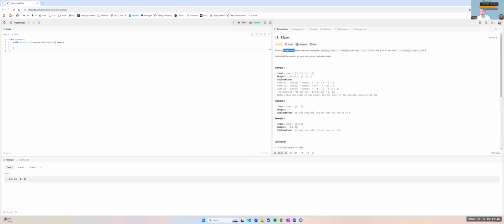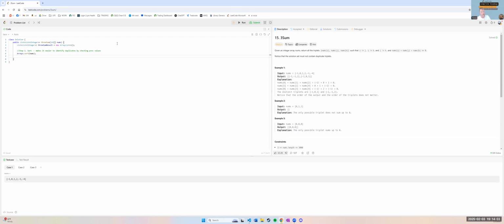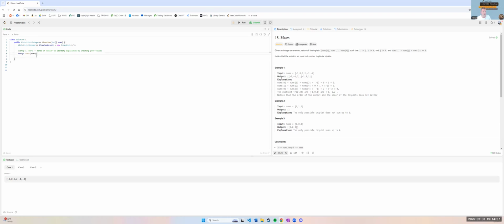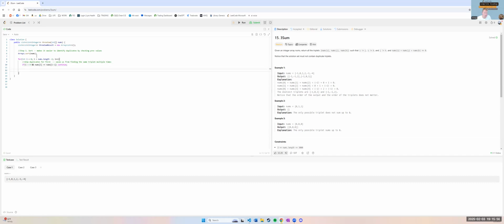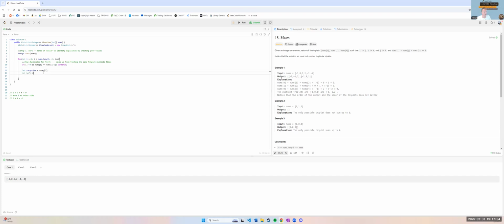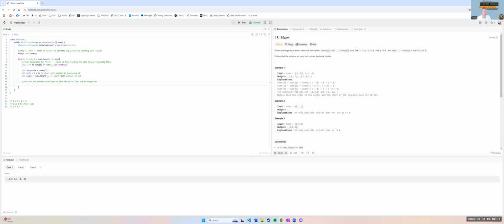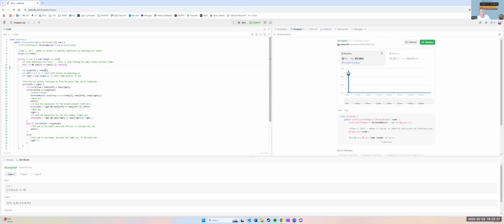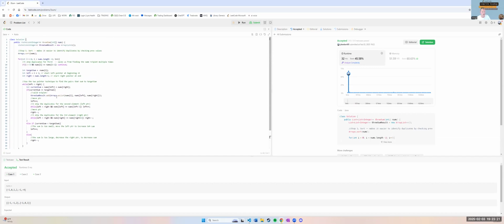🔥 LeetCode 15: 3Sum Explained! | Two-Pointer Approach | Java Solution with Step-by-Step Breakdown 🔥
🚀 3Sum is a fundamental LeetCode Medium problem that challenges your ability to find unique triplets in an array that sum to zero. This is a common question in FAANG coding interviews, testing both brute-force thinking and optimization skills.

In this video, I will walk you through the complete approach, including:
✅ Understanding the Problem Statement (Why this problem is tricky)
✅ Brute Force vs. Optimized Approach (O(N³) vs. O(N²))
✅ Sorting & Two-Pointer Strategy (Why sorting matters!)
✅ Skipping Duplicates (How to ensure unique triplets)

🔍 Problem Statement Recap:
Given an integer array nums, return all unique triplets [nums[i], nums[j], nums[k]] where:

nums[i] + nums[j] + nums[k] == 0
No duplicate triplets allowed
Solution should be optimized beyond brute-force O(N³)

💡 Approach: Sorting + Two-Pointer Technique
The brute-force approach involves checking all triplets (O(N³)), which is too slow for large inputs. Instead, we use:

1️⃣ Sorting the Array (O(N log N))
This helps with duplicate detection and enables two-pointer traversal.

2️⃣ Fixing One Element (nums[i]) and Finding Two Others (nums[left], nums[right])

Iterate i through nums.length - 2
Define left = i + 1 and right = nums.length - 1
Use a two-pointer strategy:
     If nums[i] + nums[left] + nums[right] == 0, we found a triplet
     If the sum is too small, move left++
     If the sum is too large, move right--

3️⃣ Skipping Duplicates Efficiently
If nums[i] == nums[i - 1], skip to avoid duplicate triplets
If nums[left] == nums[left - 1], skip to prevent repeating triplets
If nums[right] == nums[right + 1], skip to remove duplicate results

This results in an O(N²) solution, significantly faster than brute force.

✅ Sorting the array: O(N log N)
✅ Iterating through the array (i): O(N)
✅ Two-pointer search (left and right): O(N)
🔹 Overall Complexity: O(N²) (Much faster than brute force O(N³))

📌 Space Complexity:
O(1), since we modify nums in-place
O(N) for storing the results